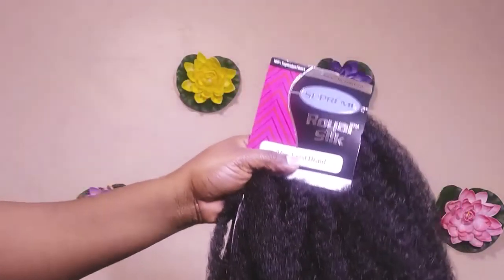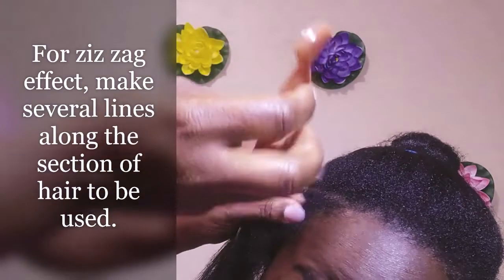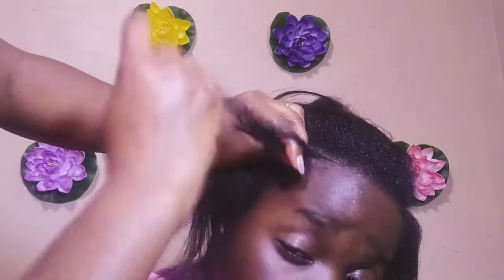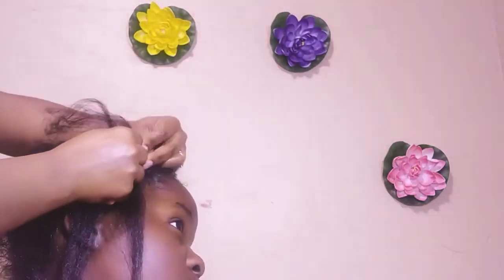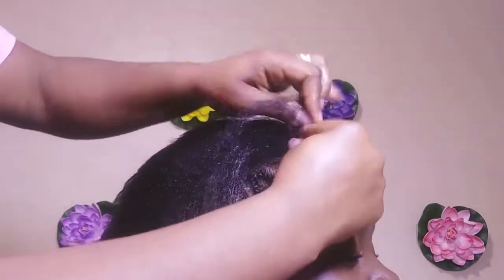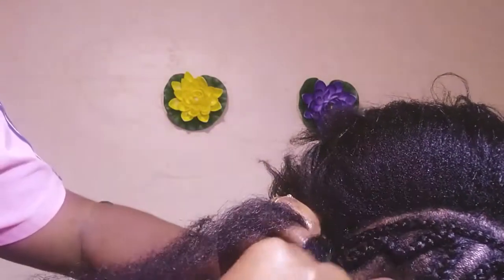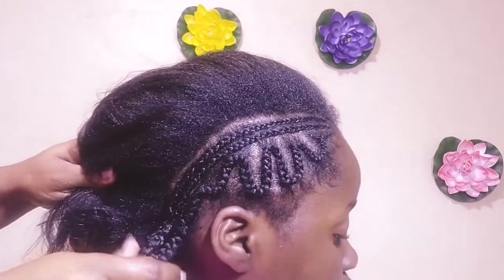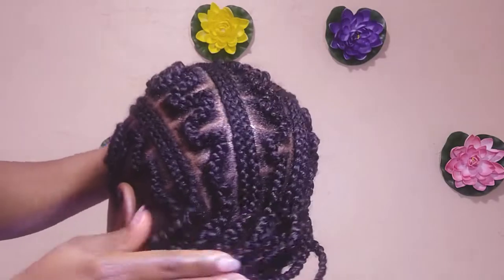Cute Girls Hairstyle | How To Make Zig Zag Cornrows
Hello loves, here is a detailed video about how to achieve this cute and unique hairstyle for school girls. The hairstyle looks great on grown ups too.

Kindly show some love by sharing the video and leaving comments + likes :)